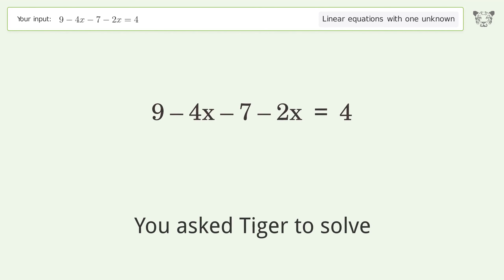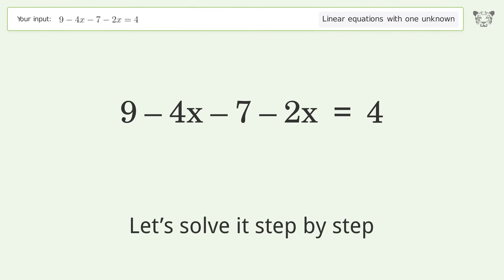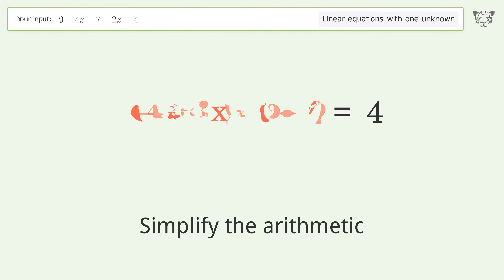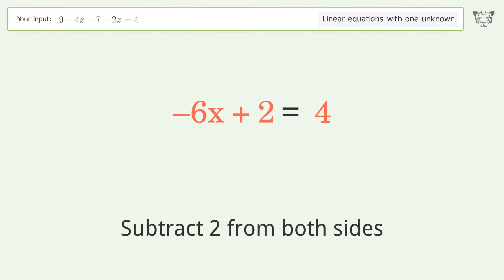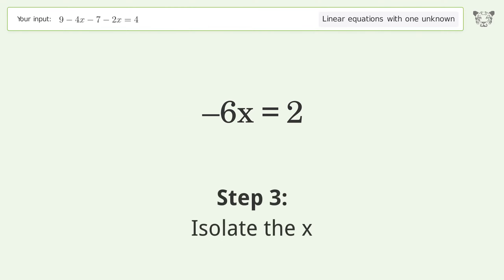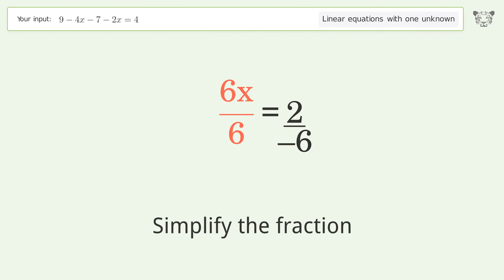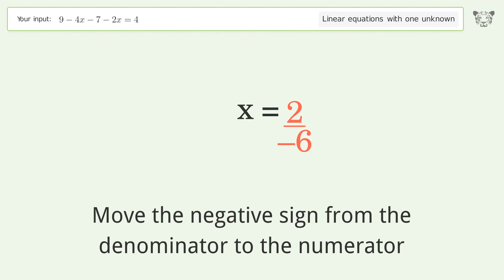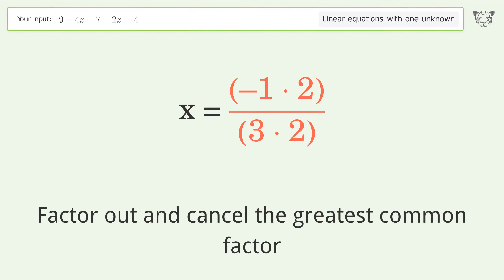Linear equation with one unknown: Solve 9-4x-7-2x=4 step-by-step solution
Solving 9-4x-7-2x=4 using the linear equation with one unknown solver

for a step-by-step and more tips and tricks for dealing with linear equations with one unknown.